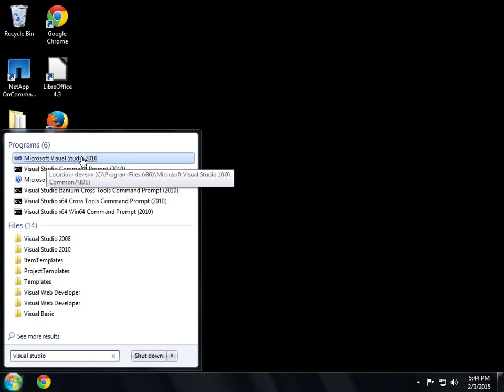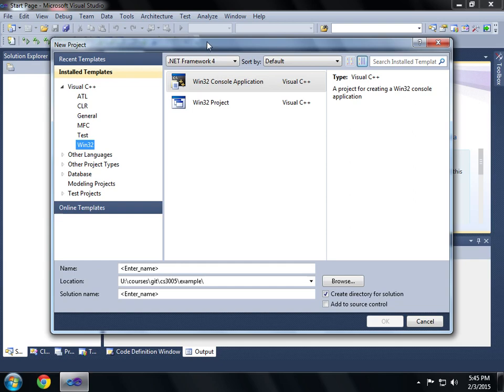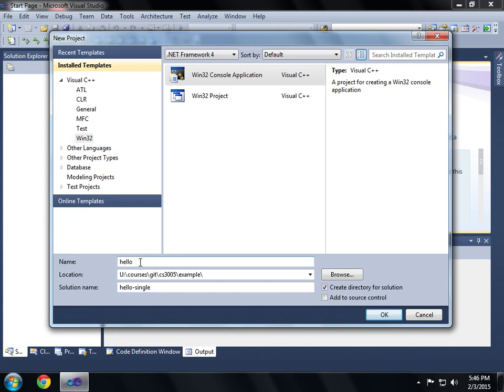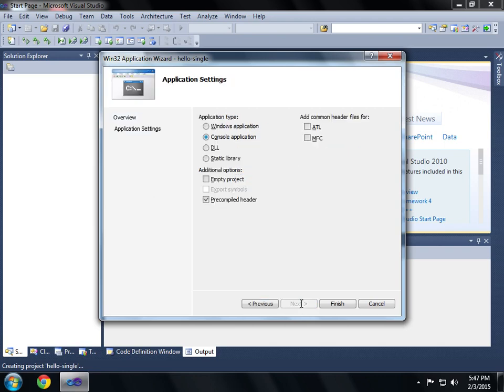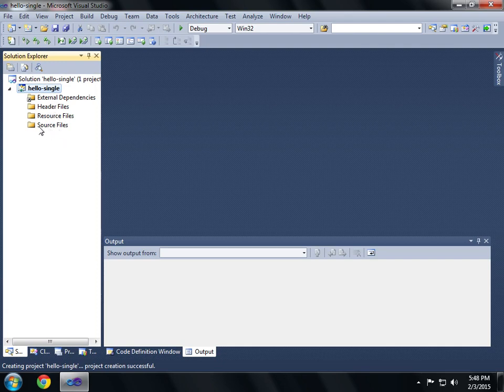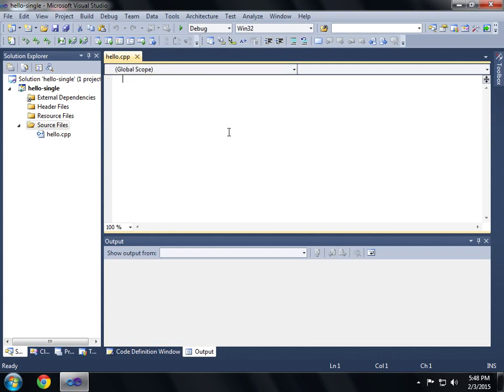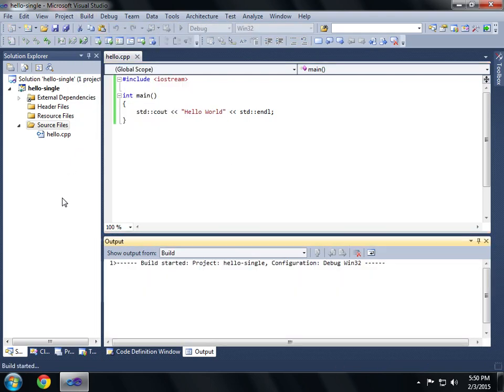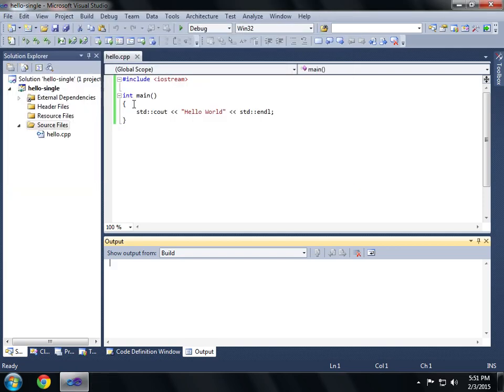C++ Single File Visual Studio Build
Create, compile and run a simple C++ program using Visual Studio.